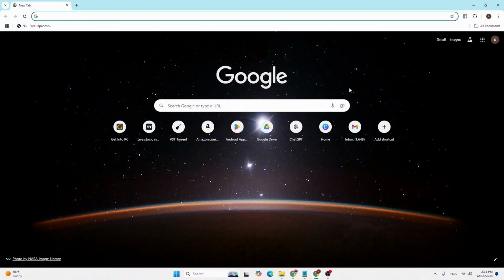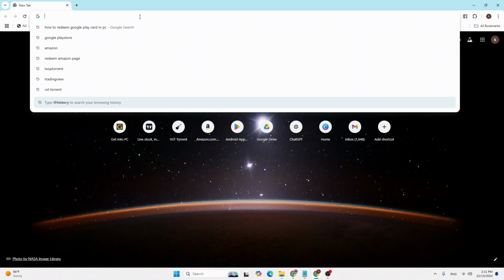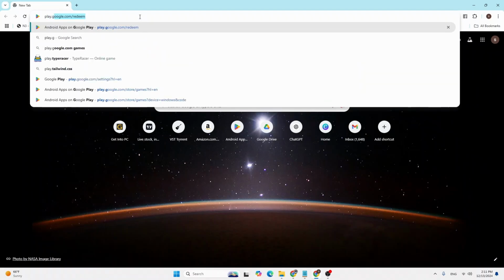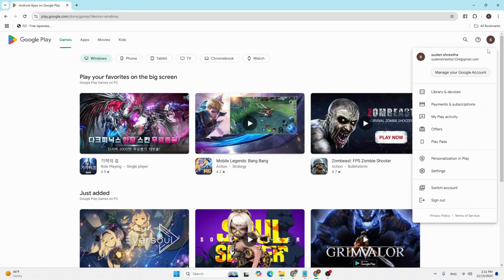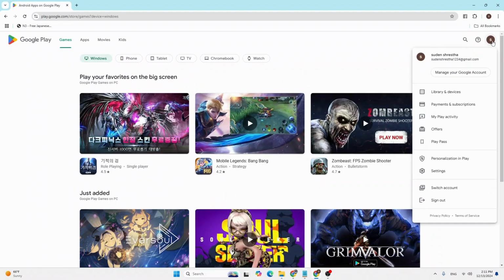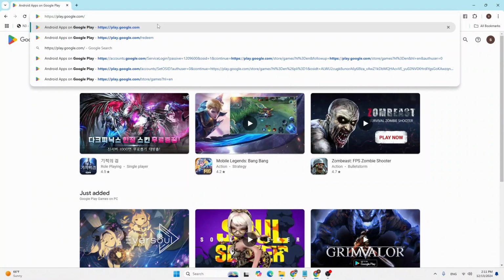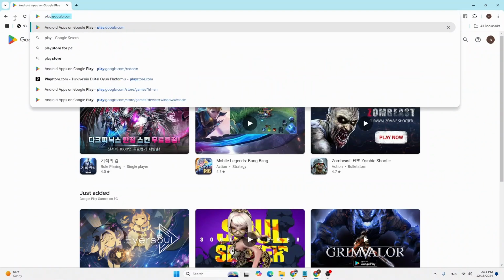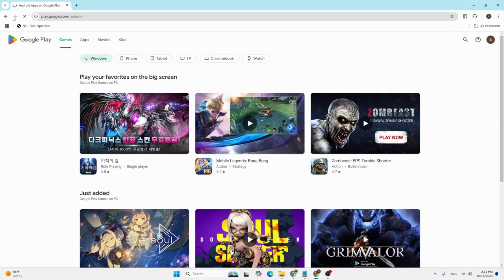How to Redeem Google Play Promo Code on PC?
🌟 How to Redeem Google Play Promo Code on PC? | Easy Step-by-Step Guide 🌟

Welcome to TutorialGuru, your ultimate destination for simple and effective tutorials! In this video, we’ll guide you on how to redeem a Google Play promo code on your PC to unlock exciting deals, discounts, or credits for apps, games, and more. Perfect for beginners or anyone new to using promo codes on Google Play!